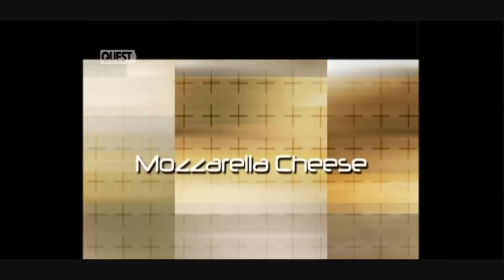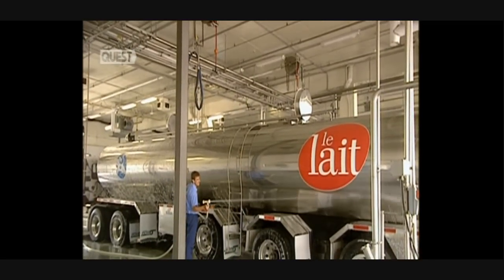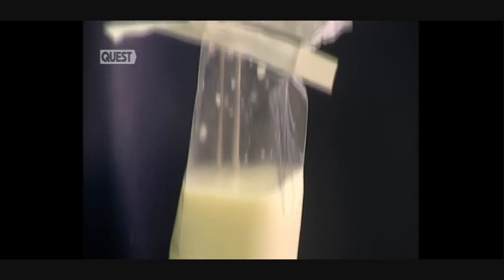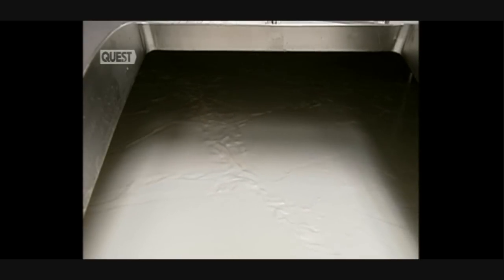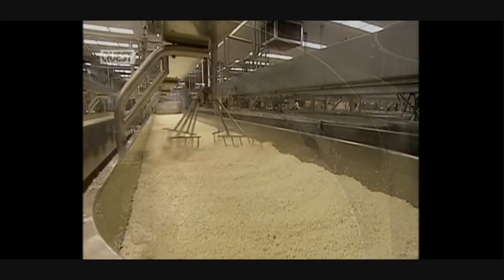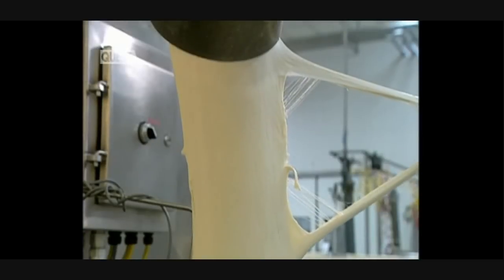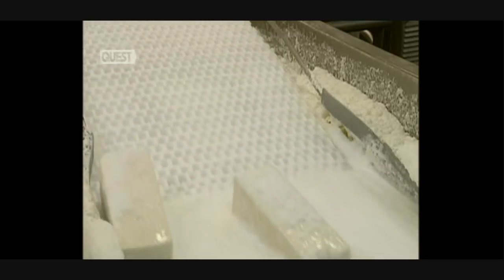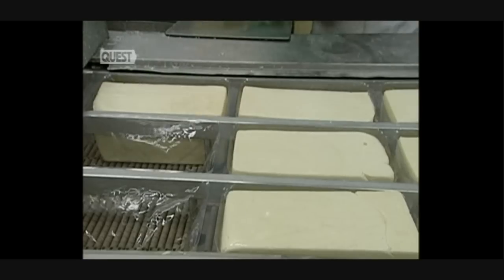HOW IT'S MADE - Mozzerella Cheese (UK Version)